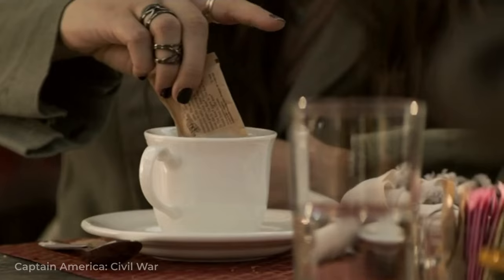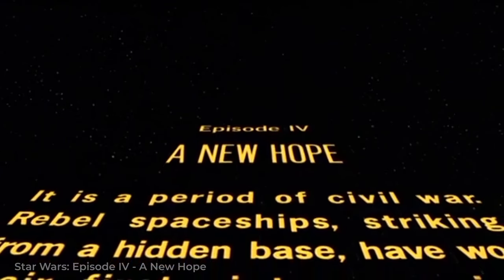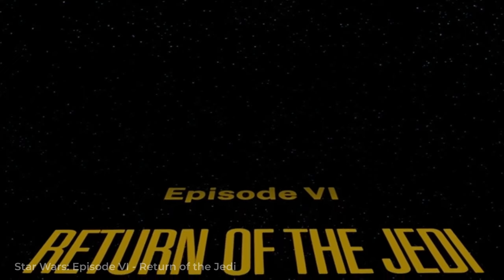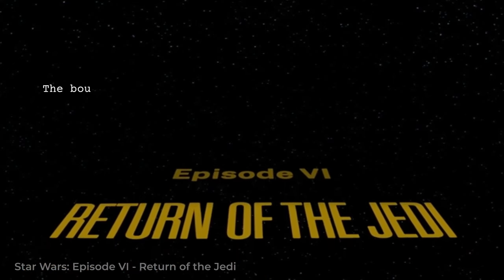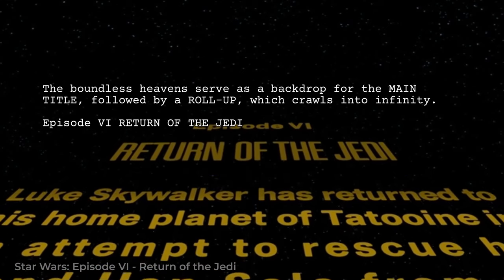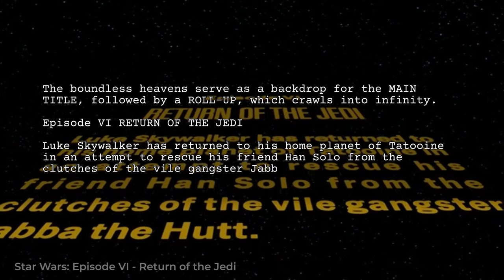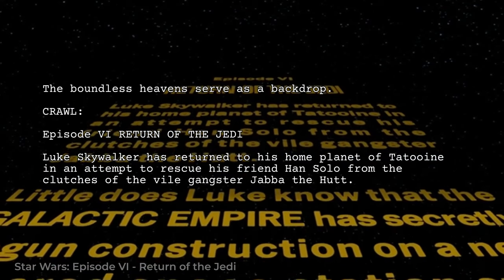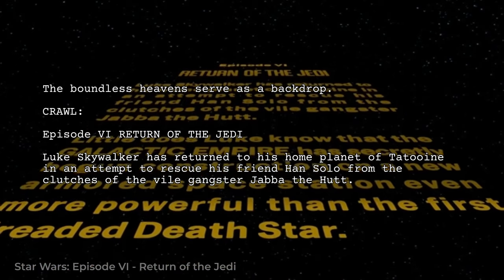How to Format On-Screen Text in Your Screenplay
Overlaid text can tell the audience simple information, like the location or date of a scene, or can be as elaborate as the opening crawl in Star Wars. Whatever you need to communicate, there is a simple format to ensure your reader knows exactly your intention.

Chapters:
0:00 Super, Man
1:53 Over Black
2:51 Crawls and Chyrons
3:54 Closed Captions and Subtitles